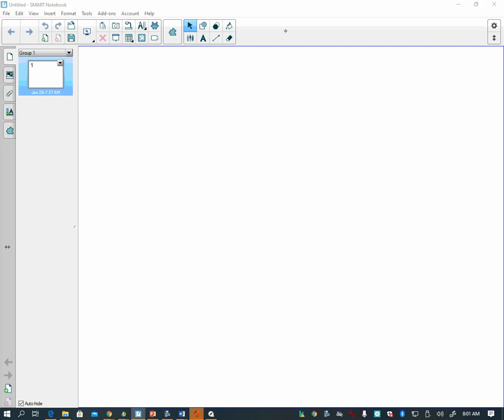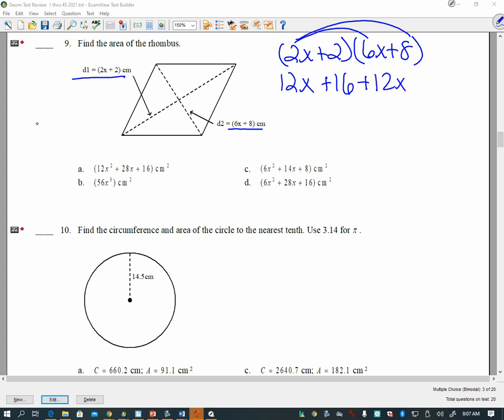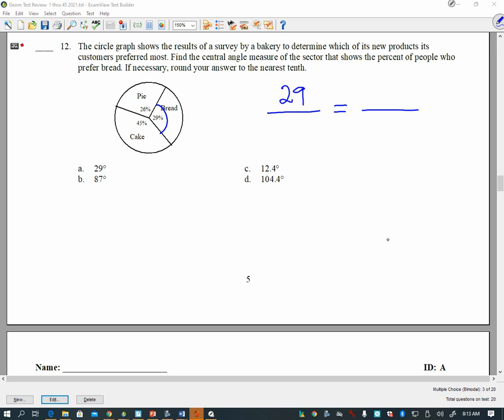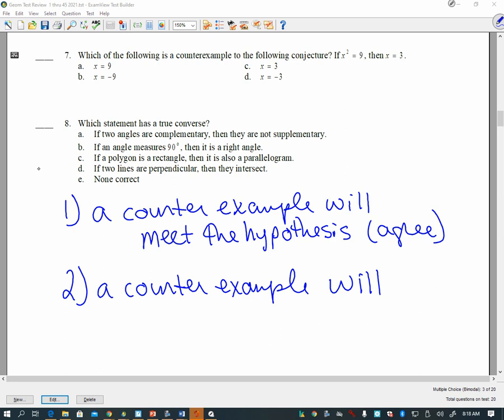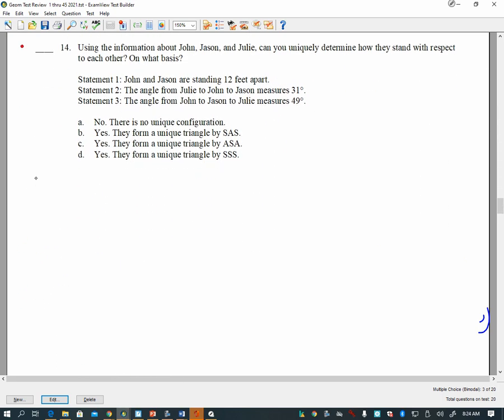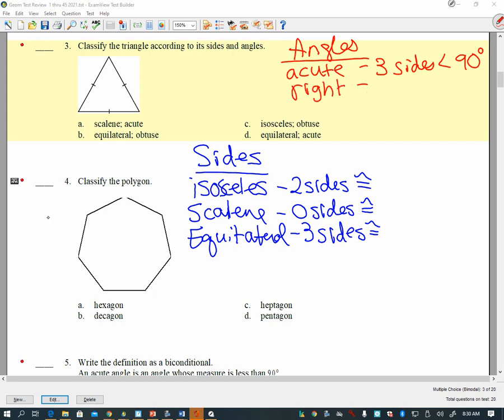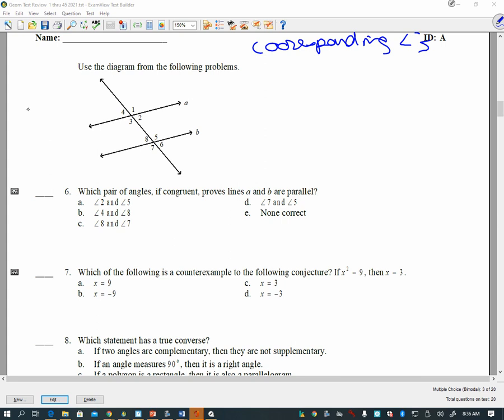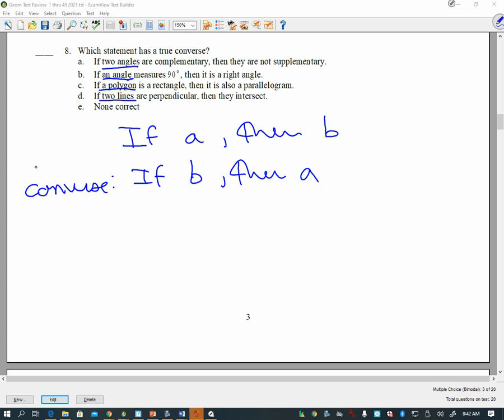Geometry Review 1-45 part 1 2021